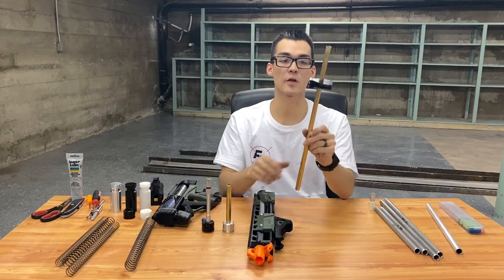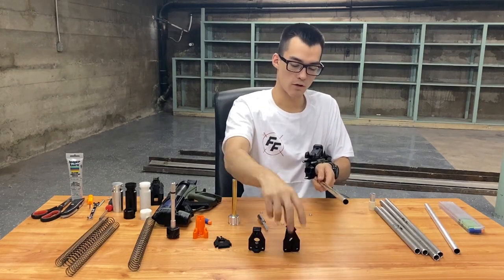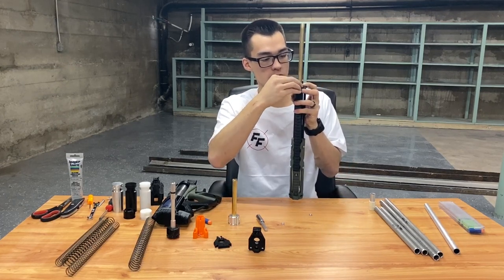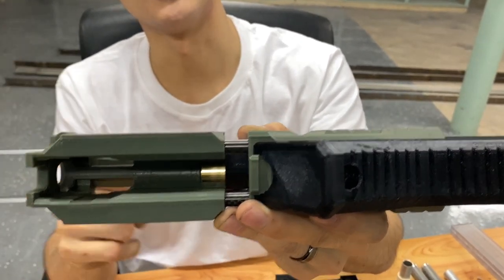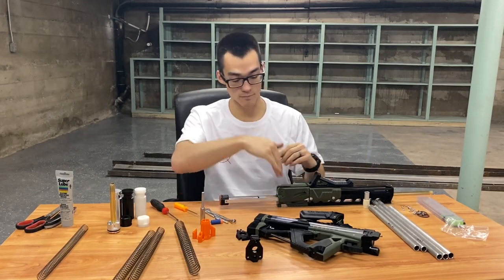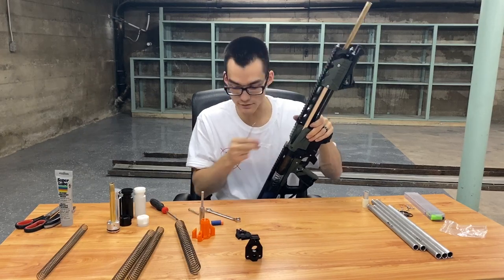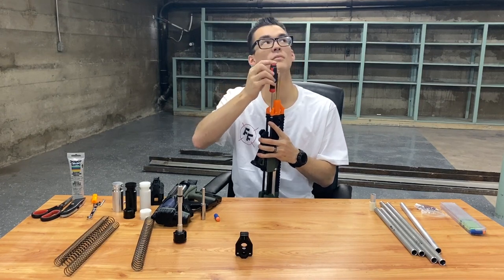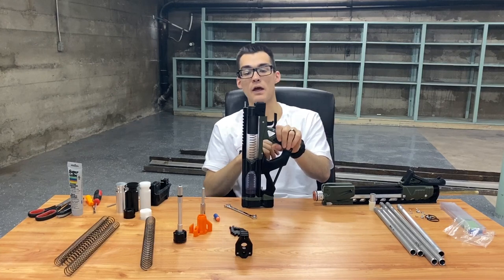How to Install a Brass Breech | Nerf Blasters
Step-by-step walk through to assemble your own brass breech. Brass can by finicky, but if you follow the steps I outline in the video, you should be just fine.

UPDATES:
 - The aluminum ram doesn't leak anymore. We've addressed this issue by used two o-rings on the ramtip and/or making the o-ring notch taller and/or using a slightly larger o-ring.
- Modified muzzle print file is available on Thingiverse, NOT Etsy.
- 13:43 I meant to say "micro abrasive" not micro adhesives.